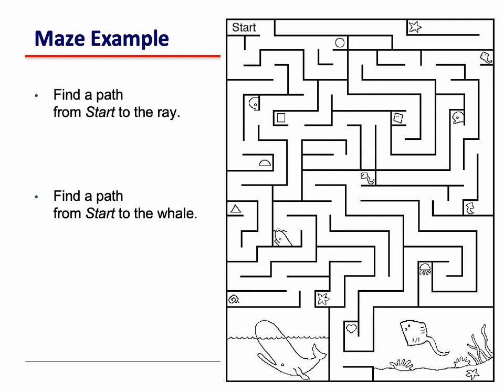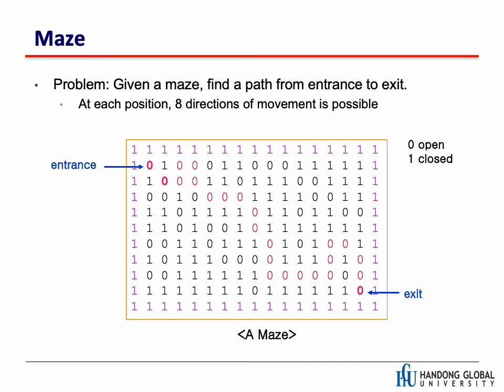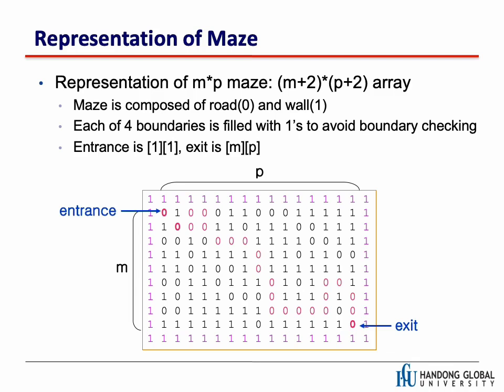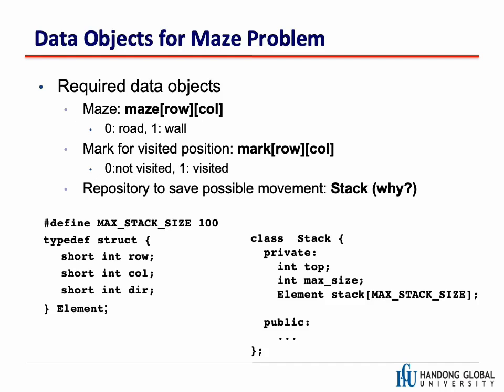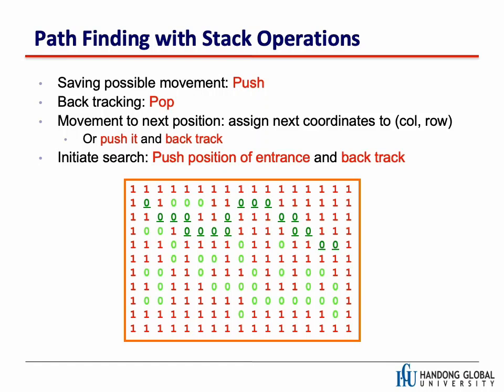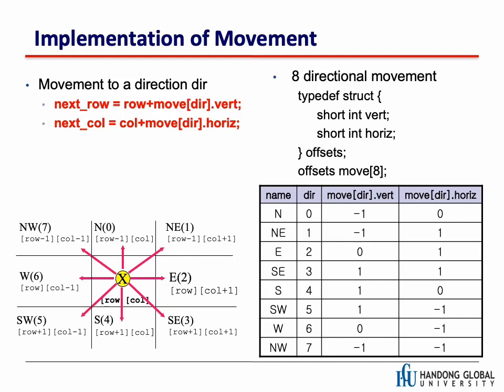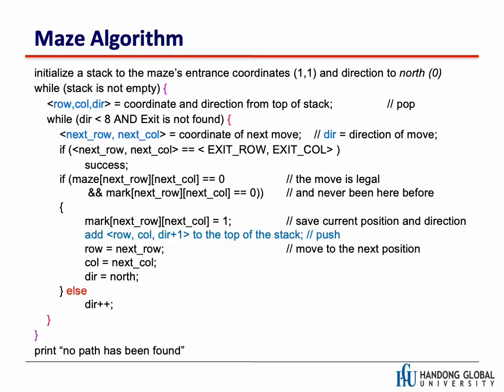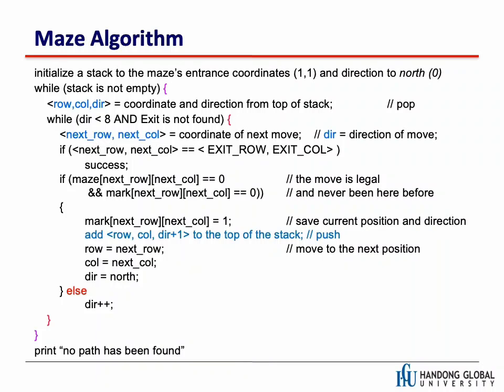DS Chap3. Stacks and Queues part3